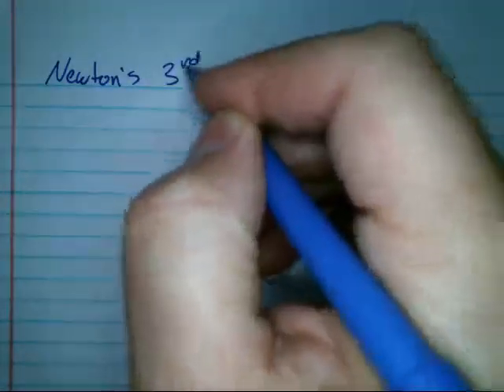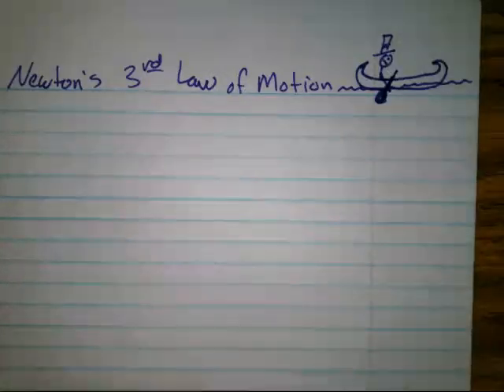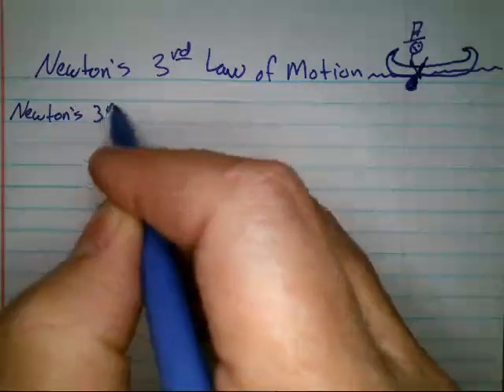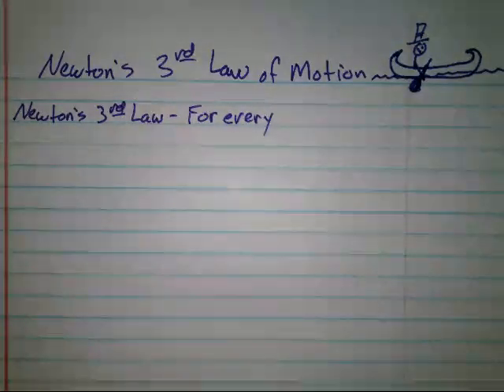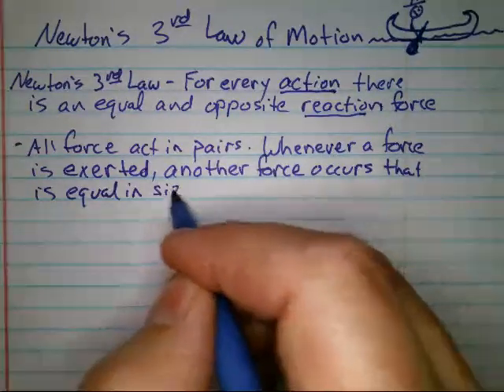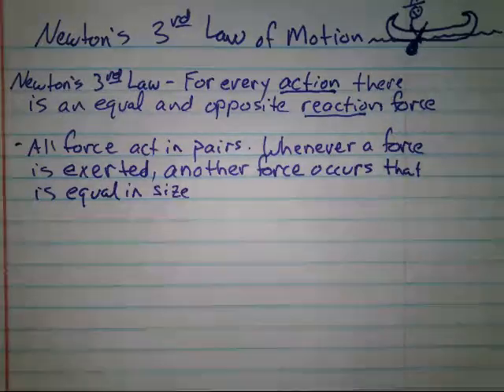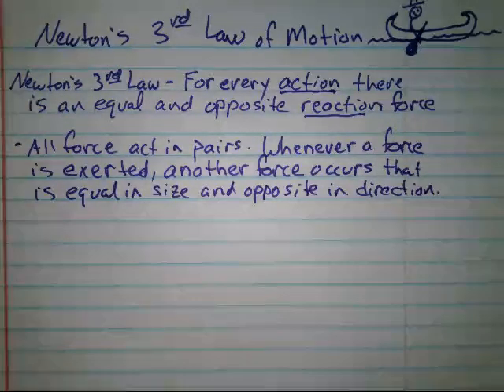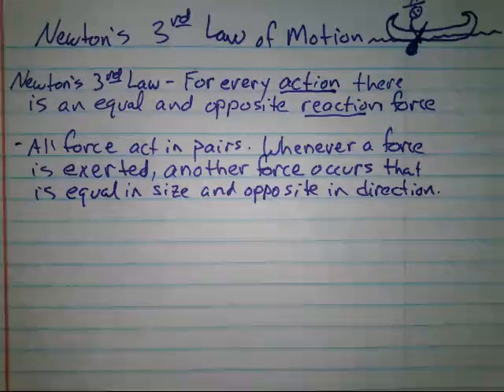Newton's 3rd Law notes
Mr. Collier's notes on Newton's 3rd Law